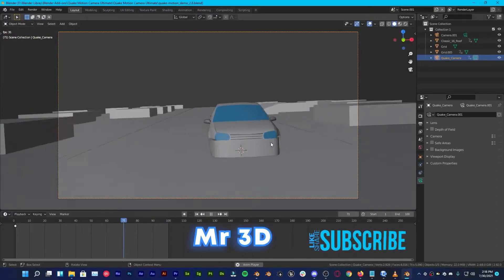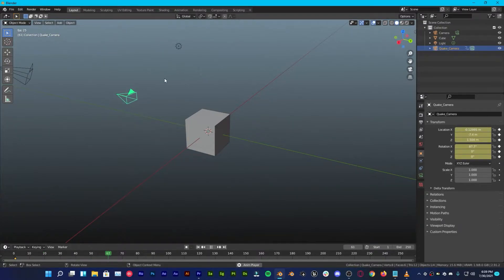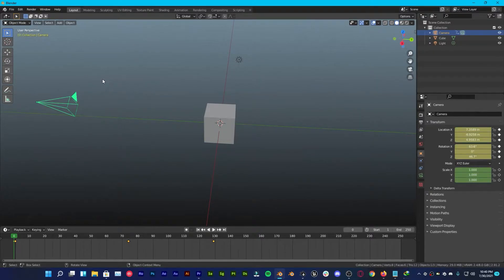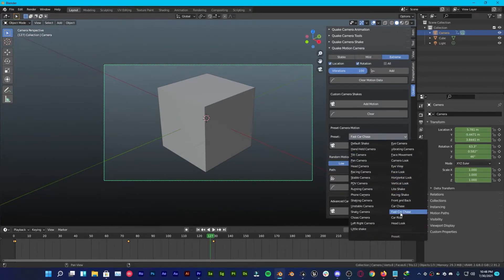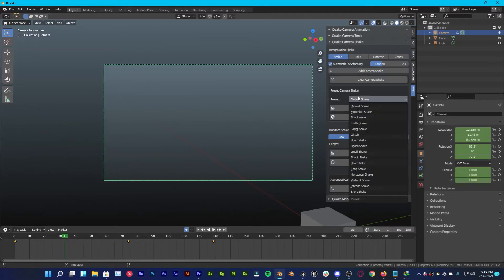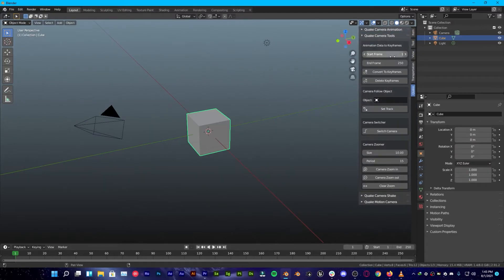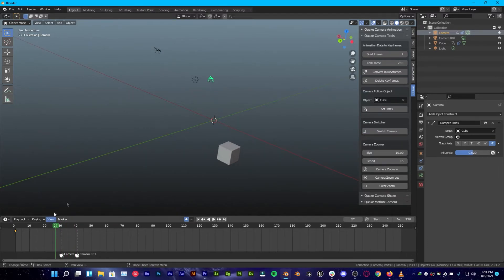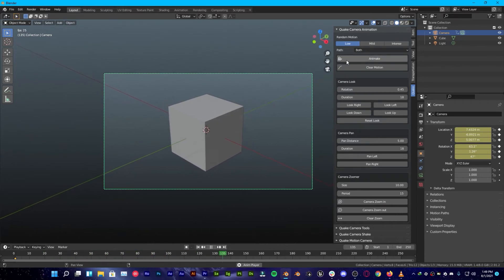Blender 2.9x - Quake Motion Camera Shake Add-On!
Aye What's up guys & Welcome back to Mr 3D So one of the ways to add realism to your Scene or to your animations is by having Natural  Hand Held movement of your camera and this can be done in several ways for different 3d softwares But today we are looking at how it can be done directly in blender and for blender by default how you can do this is by simply adding a camera put in a few key frame and do some manual adjustments in the graph editor and then go over to the modifiers in the graph editor and start fiddling around with the modifiers And that seems to be good process until you have to do a specific camera motion or you're looking for particular sort of camera motion to suit what your project needs to have and that might become a nightmare for you so that's why we are taking a look at the quake motion camera shake addon for blender so how this one works is very fascinating and a huge shout out for raisy for making this thing possible

Quake Motion Camera Shake Blender Addon

Peace ✌️